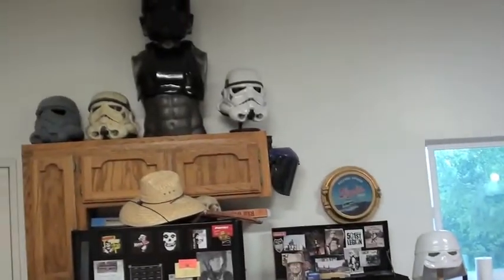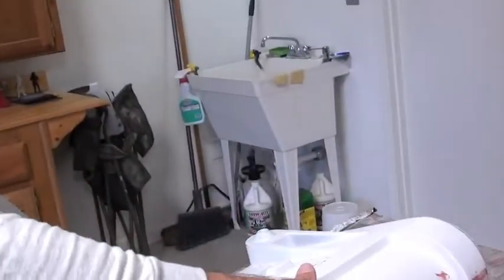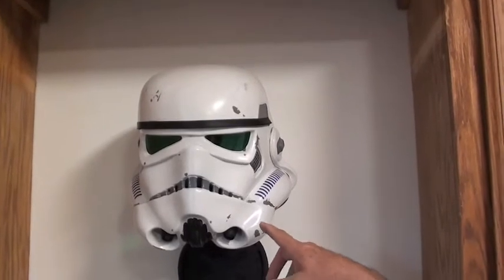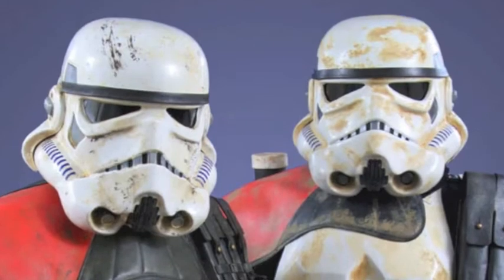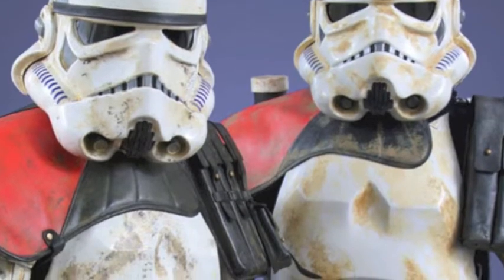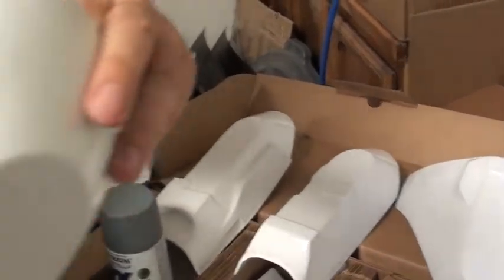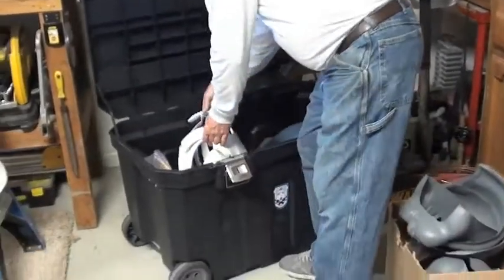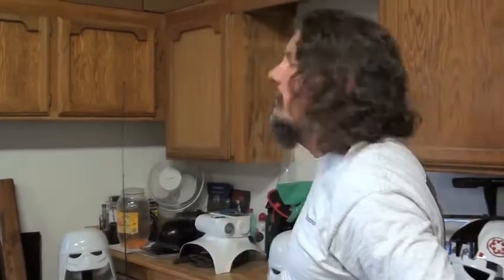STAR WARS MOVIE FAN CREATES STORM TROOPER COSTUMES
Scotty Graham has built some of the coolest looking storm trooper outfits.  Check it out.